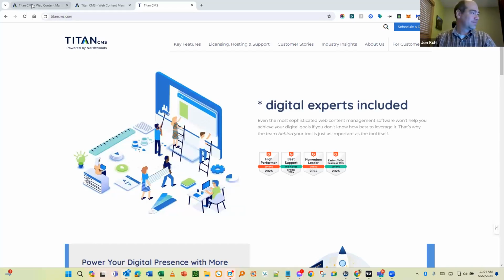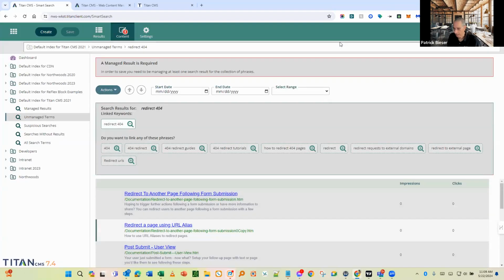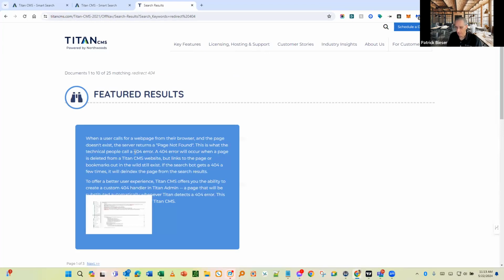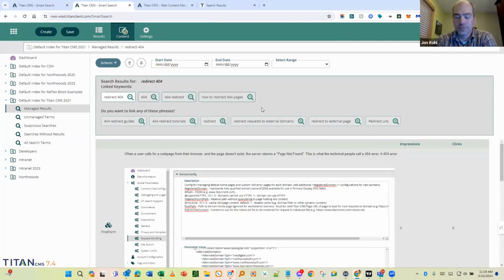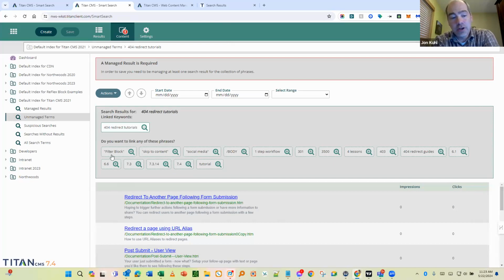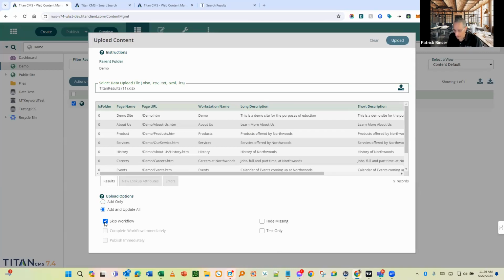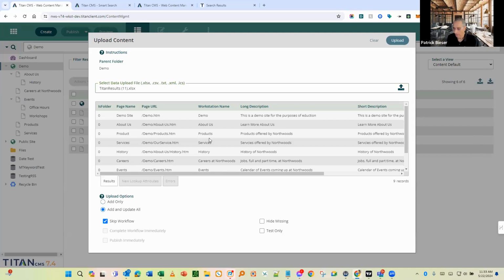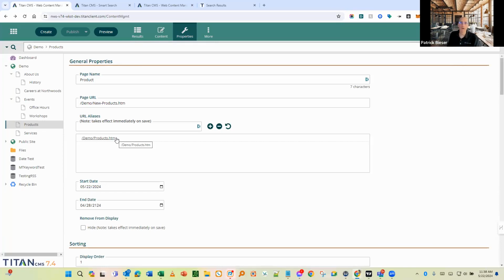Office Hours - May 2024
A recording of our May 22, 2024 Office Hours meeting, where Patrick Bieser, CEO and founder, and Jon Kuhl, chief Titan CMS architect, answer questions from clients.

Time Stamps

0:00 - Introduction
1:14 - Reenablement of External Links in Preview Mode
2:54 - Managing Smart Search
24:26 - Building a Sitemap with a Spreadsheet
34:14 - Renaming URLs